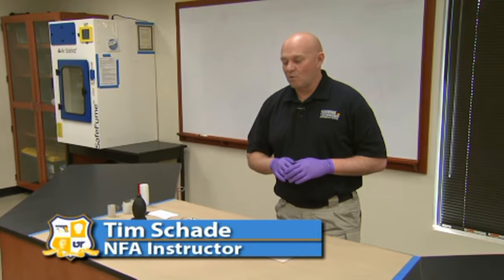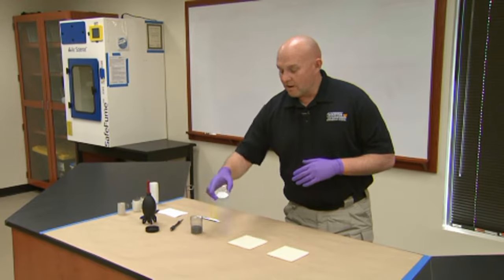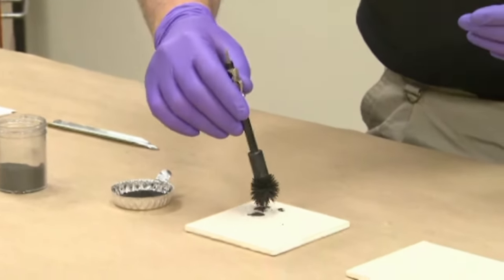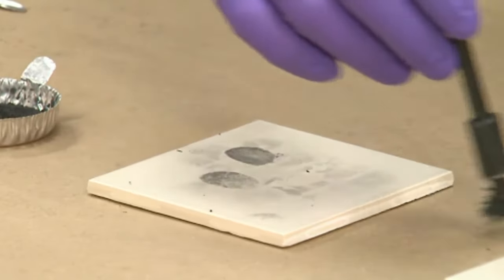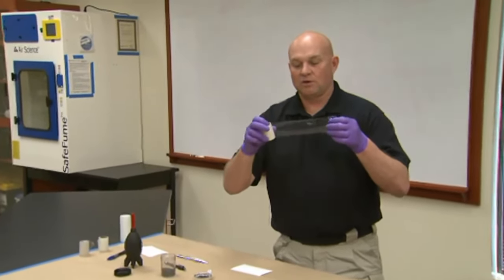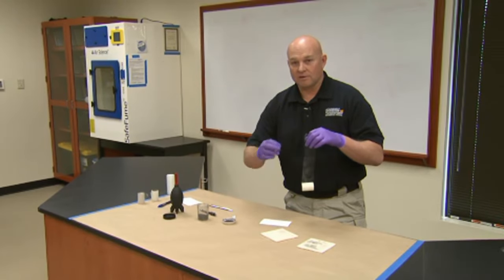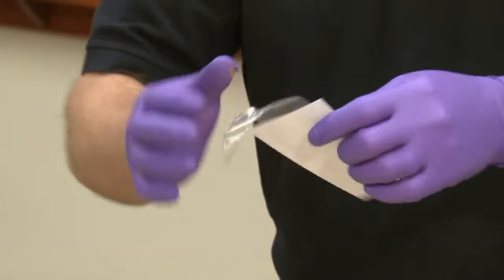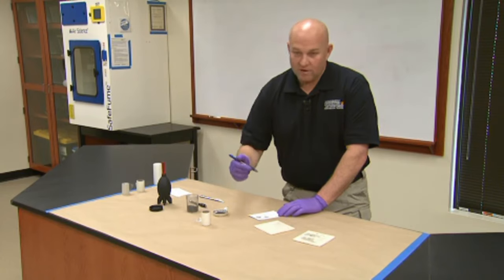How to Process Latent Fingerprints Using Magnetic Powder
NFA Instructor Tim Schade guides you through the use and application of Magnetic powder to process and collect latent print evidence at a crime scene.